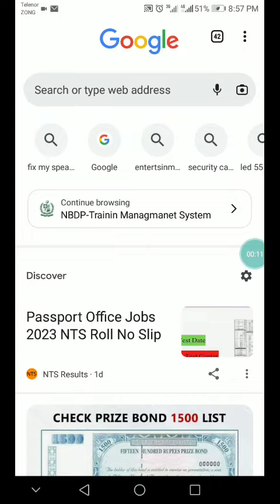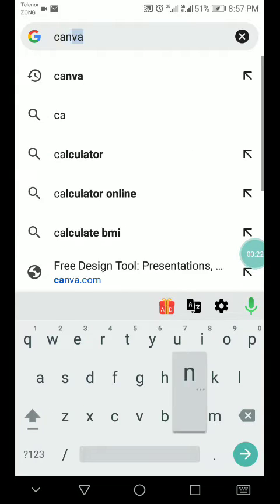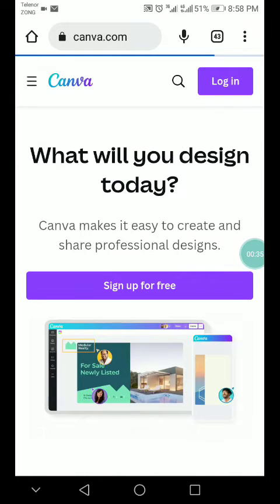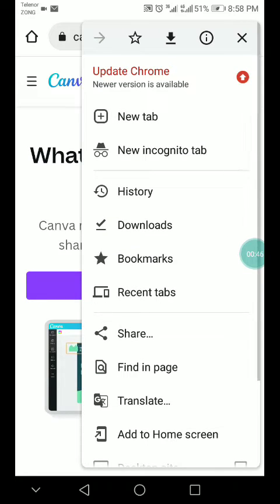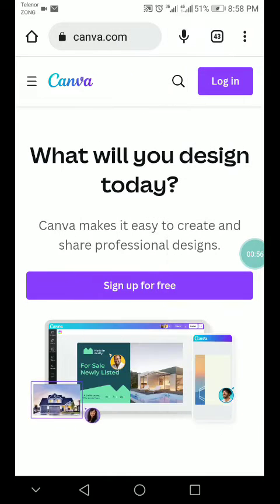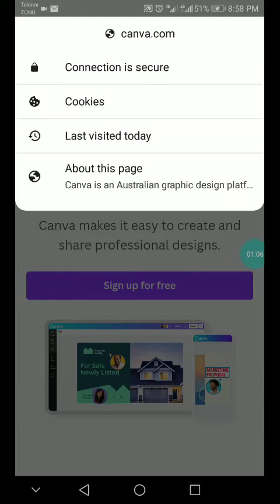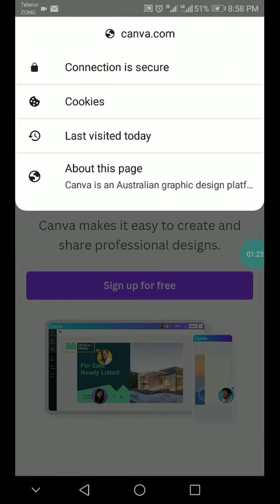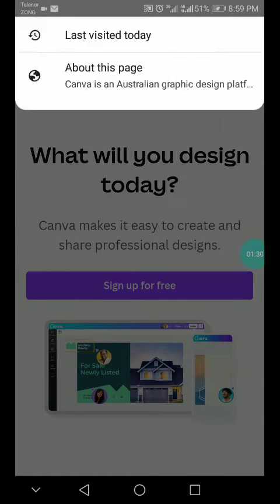How to check that a website is secure or not for your system/mobile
By checking for i button on your mobile, you can ensure that the website you are accessing is secure and safe for your system or mobile device.
how to,chinese mobile is safe or not
how to protect your phone from theft
how to use annke vision app for cctv security system
how to hack your friends mobile prank
how to use your phone as a door card
how to remotely access your phone from your computer
how to protect your phone from hackers,how to protect your phone from hacking
how to remove android apps that won't uninstall
how to protect your phone screen
how to protect your phone